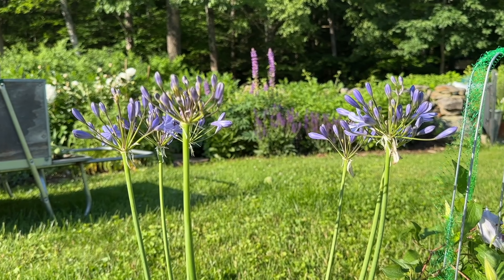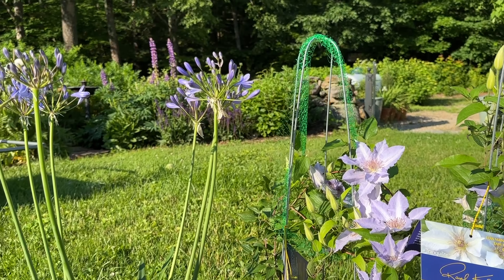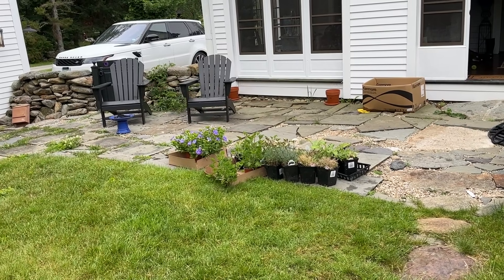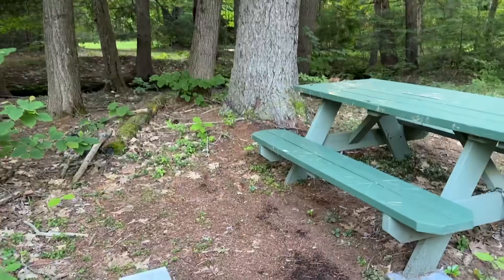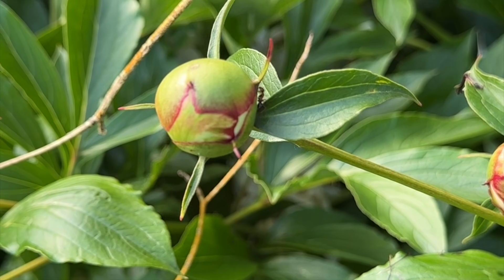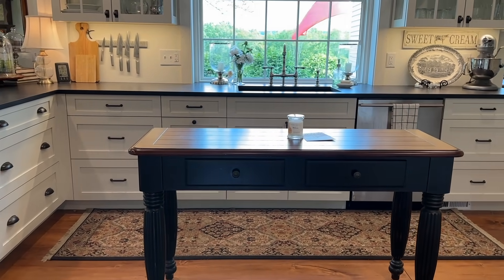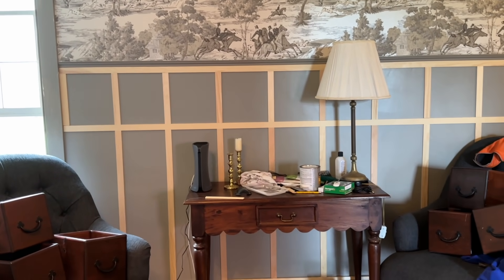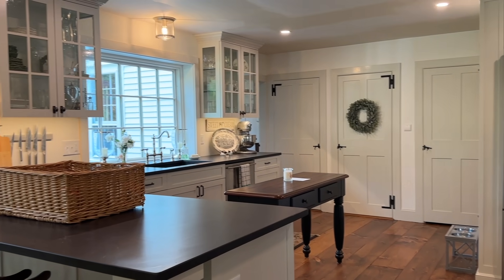Home tour of the several rooms I'm still working on following my home and garden weekly vlog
After my weekly home and garden vlog, a several room home tour starts at 18:46 for those who would like to skip ahead and see several of the rooms , in our home, that I'm still working on with many more rooms to go!  Photographer of insects and butterfly unknown.
I share the Kitchen, Butler's Pantry, Tavern/Laundry Room, and the porch.

 Leather travel bags similar to ours -

The Butler Speaks Hardcover Book

Our Wire Cloches

York Wallpaper similar to the Butler Pantry. This one is brown and removable